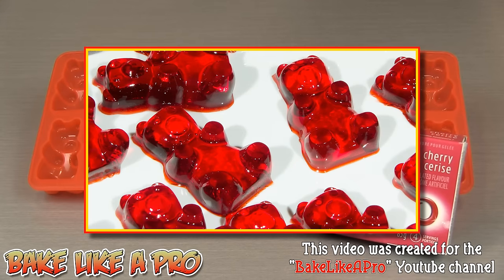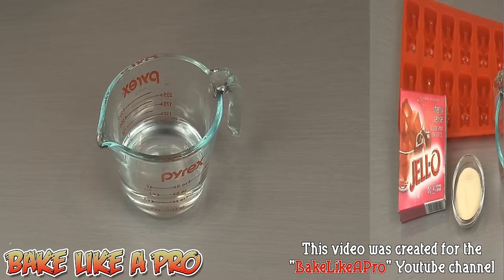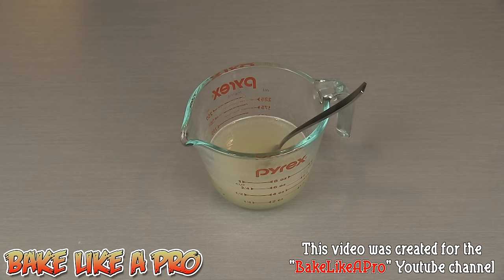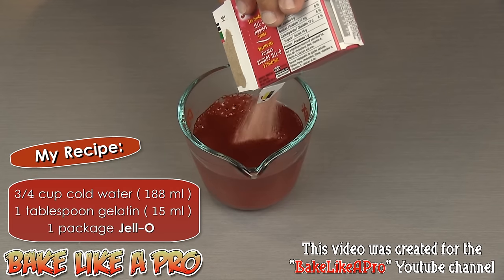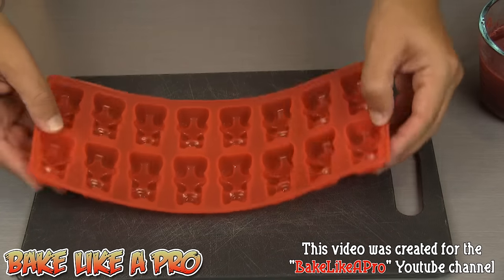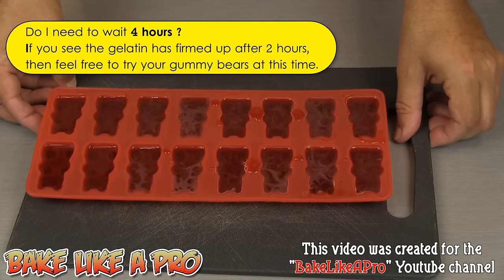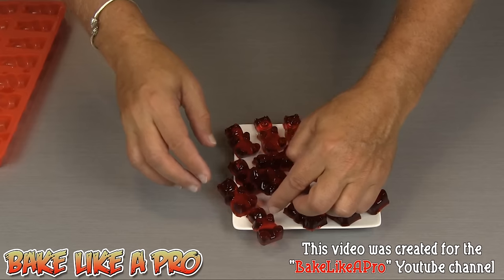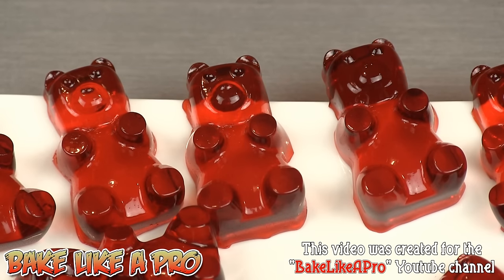Easy JELLO Gummy Bears Recipe !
My easy JELLO Gummy Bears Recipe !
Easy yummy gummy bears made with Jell-O brand jello.

Easy Chocolate Mud Cake Recipe ! - Super Fudge Cake recipe

Jell-O brand jello is made by KRAFT Foods.